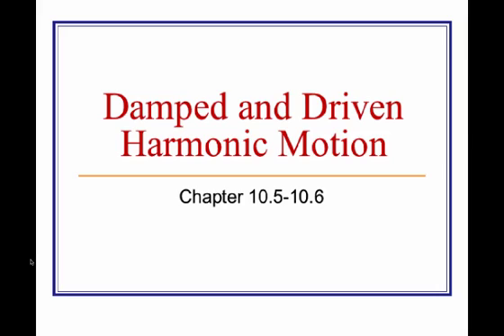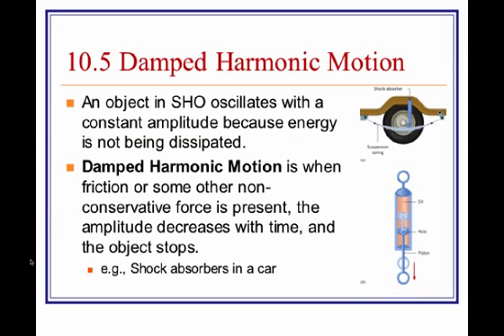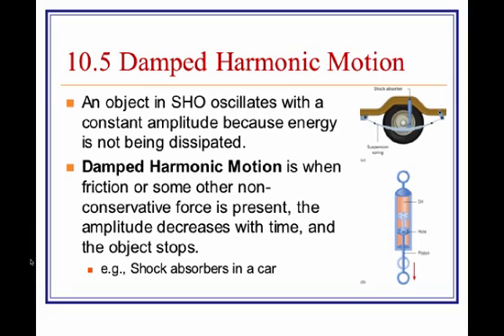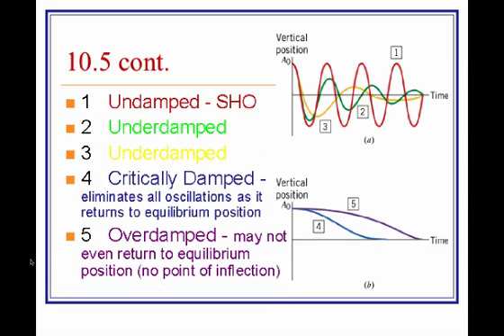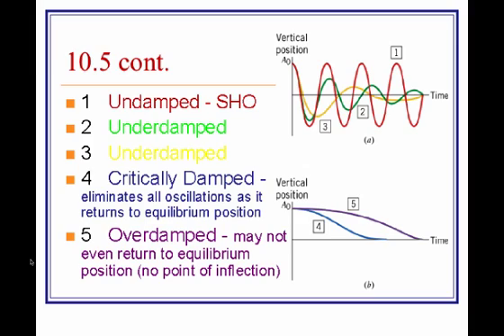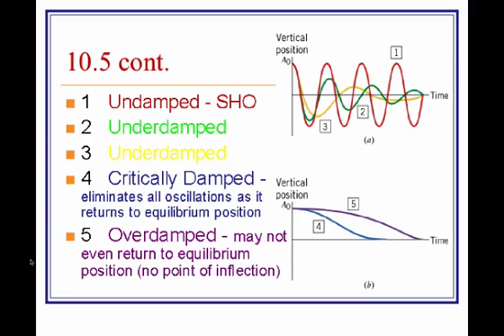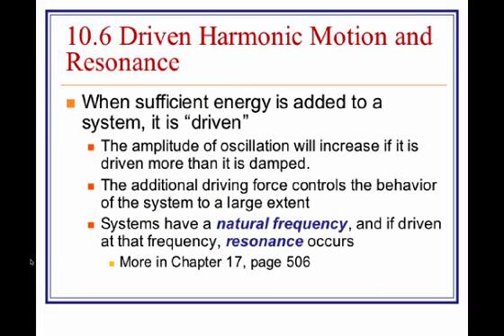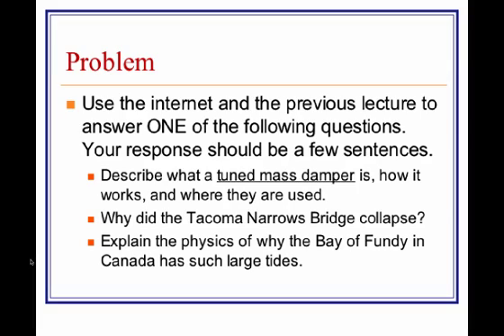10-4 Damped and Driven Harmonic Motion.mp4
10-4 Damped and Driven Harmonic Motion.mp4